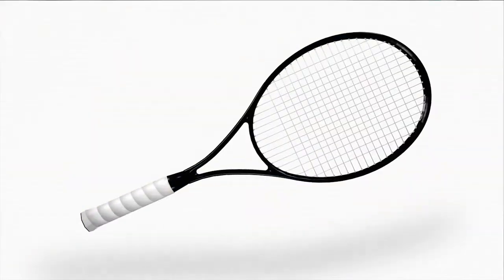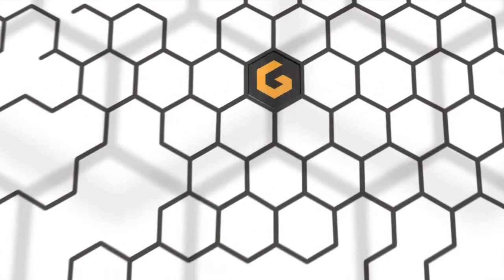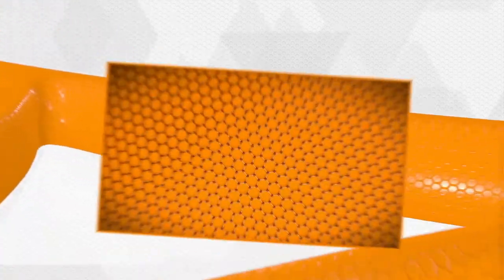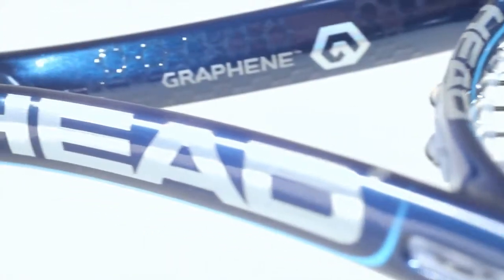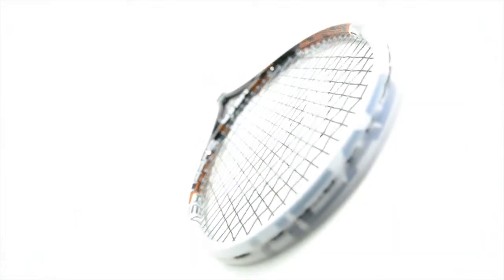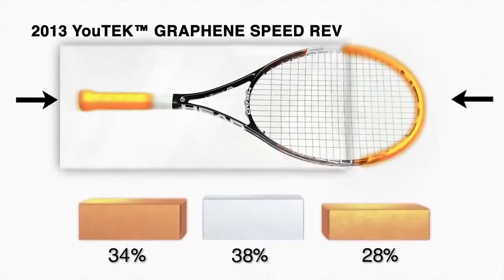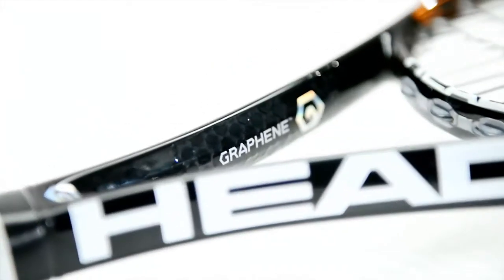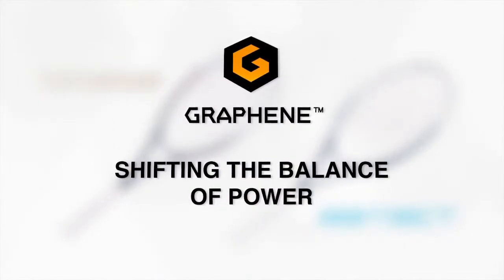HEAD Graphene™ SHIFTING THE BALANCE OF POWER